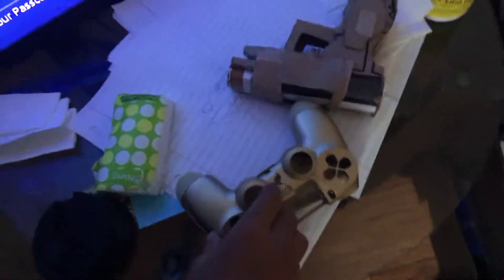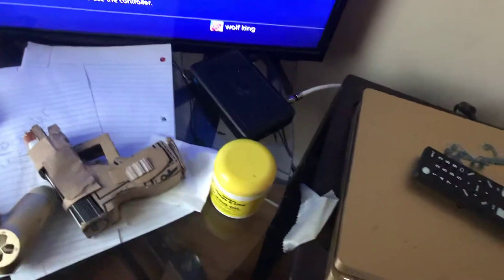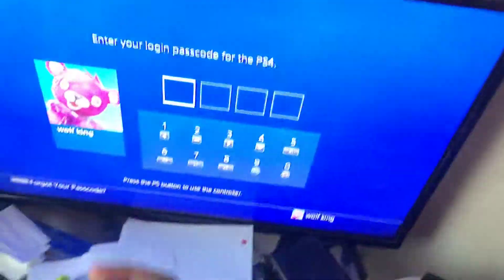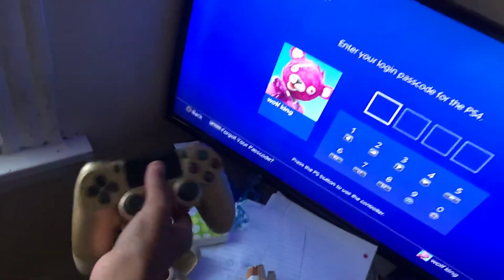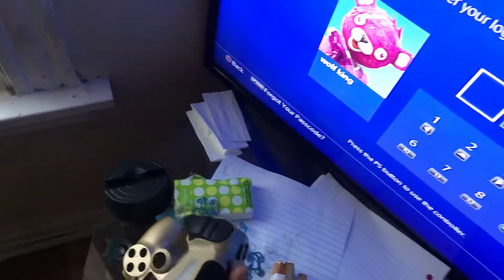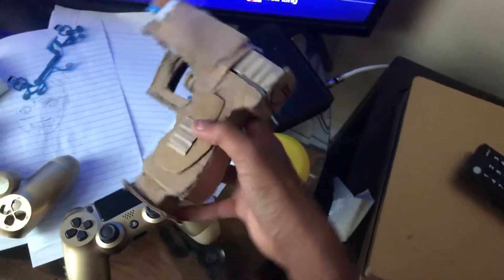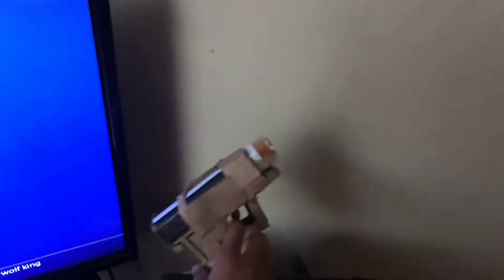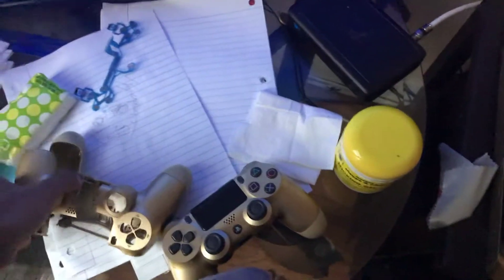What happened to the gaming vids